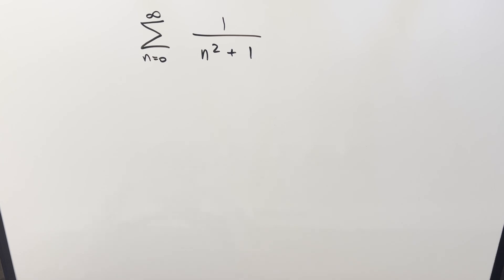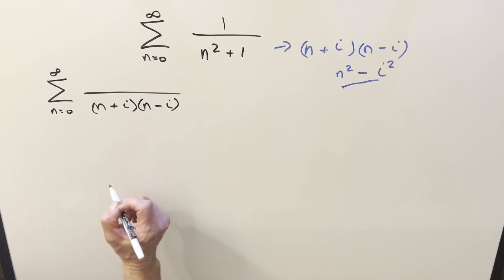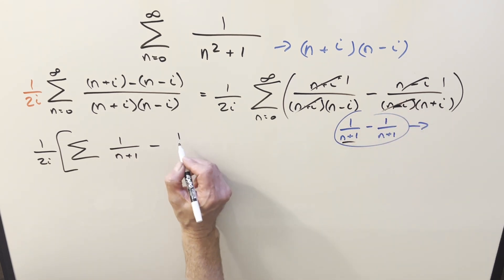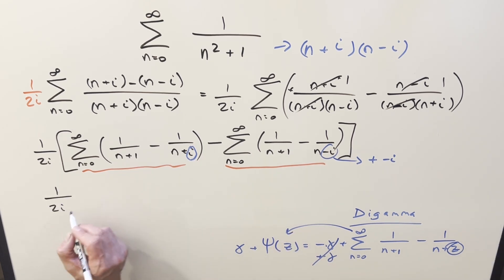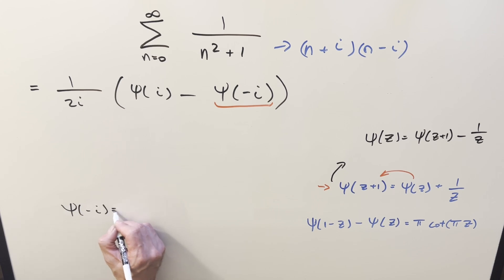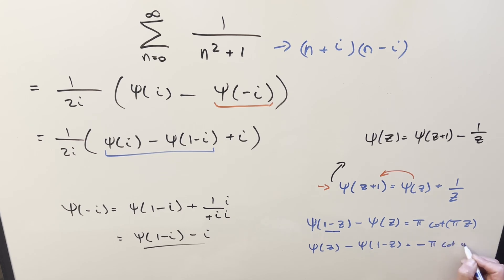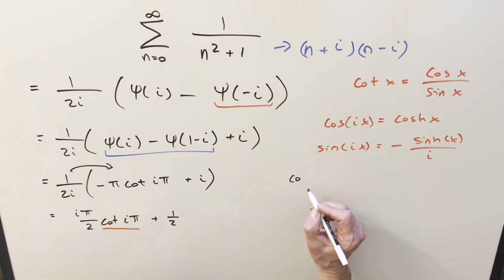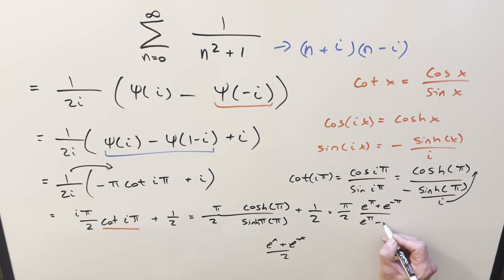this series is fairly epic